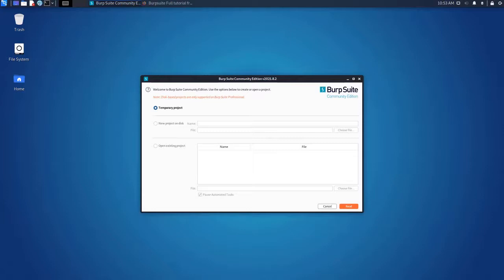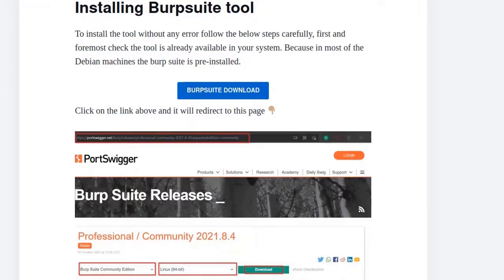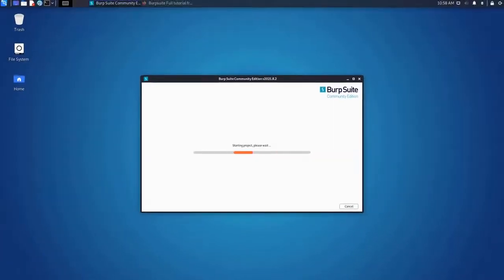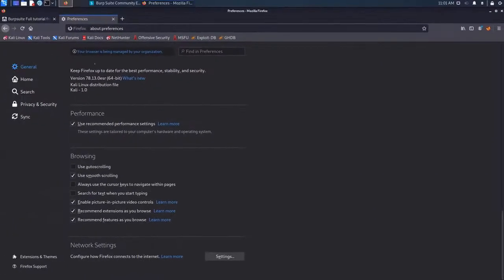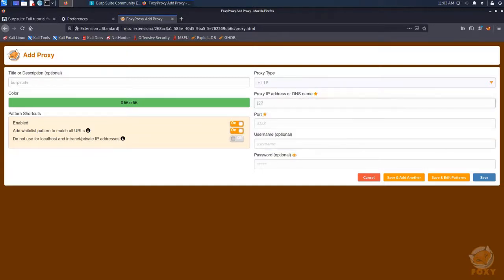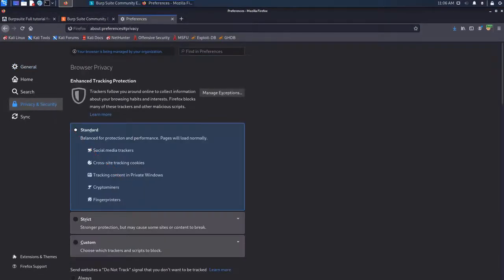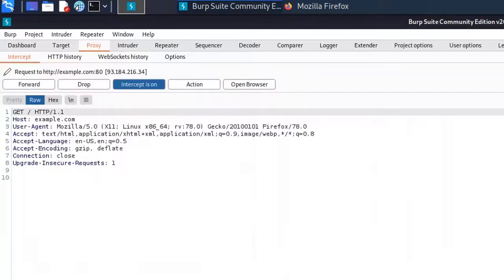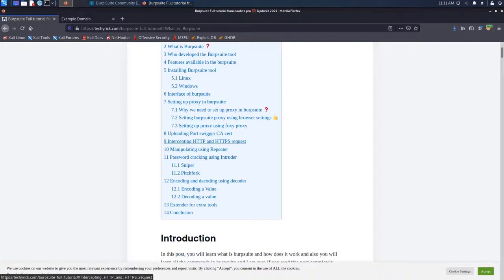Burpsuite Introduction | setting proxy, adding certificated and HTTP request Tutorial 1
Burpsuite is a web application penetration testing tool. It is one of my favourites tools and I really like this tool because of the features got.

If you ask someone who doesn’t very often use Burpsuite they will probably say that this tool is just a web vulnerability scanner or probably they will say a web application penetration tool.

But according to me and those who very often use this tool, knows very well what all the tool can do !!!

The tool can ultimately do man in the middle attacks, manipulation, Intercepting HTTP requests and much more…

Moreover, I can definitely say this tool is a collective of web application tools. Man it has got lot’s of features and I am sure by end of this post, You will be familiar with the tool.
0:00 Introduction
1:17 What is burpsuite
2:42 installing burpsuite
4:14 interface in burpsuite
6:20 Adding proxy to a web browser
7:37 foxy proxy
10:56 Installing port swigger cert
13:17 HTTP / HTTPS intercept